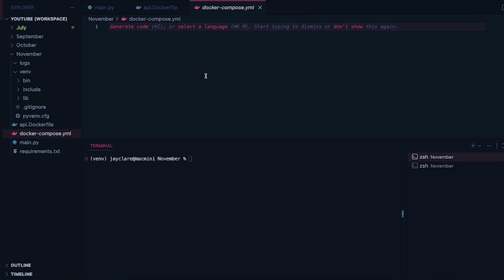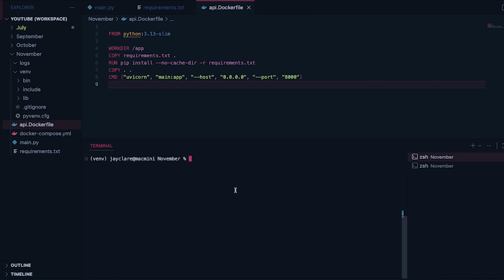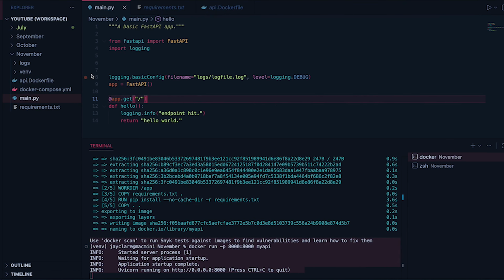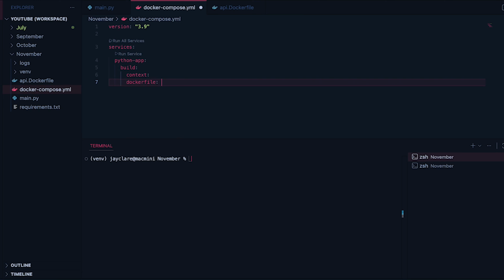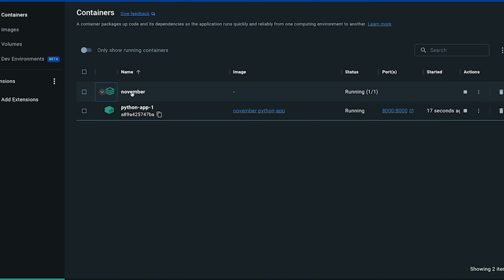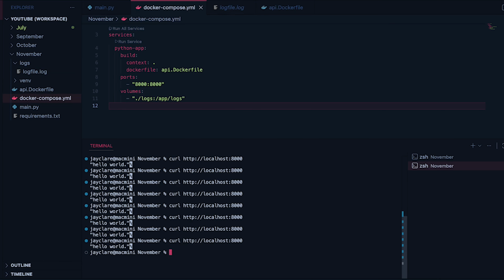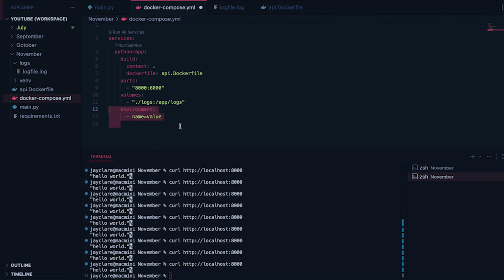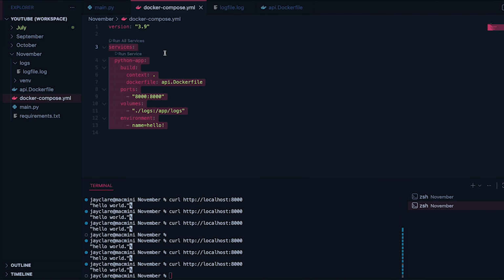Python & Docker EP3 - Docker Compose Basic Tutorial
Welcome to Episode 3, here's how to use Docker Compose to orchestrate running your containers.